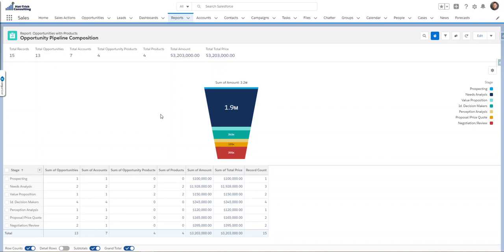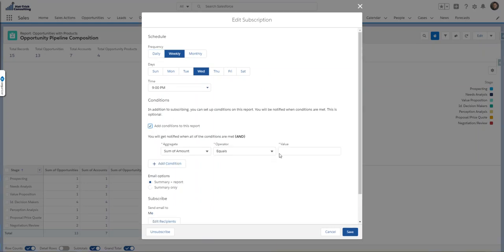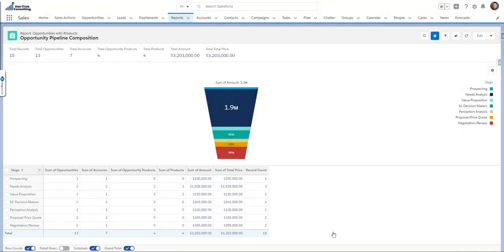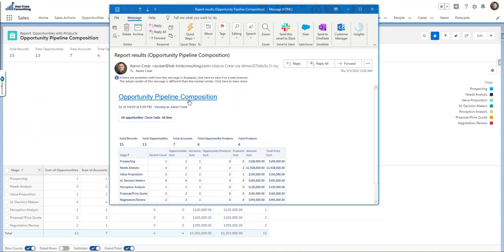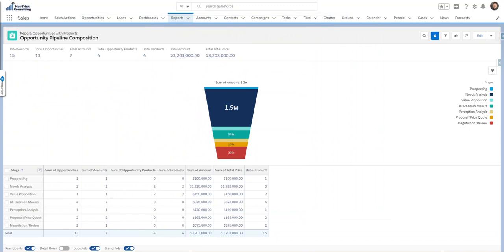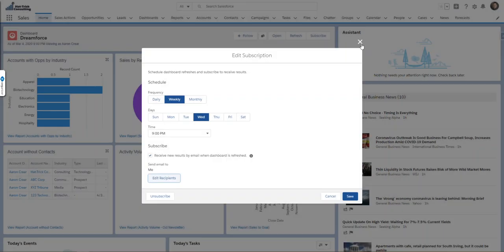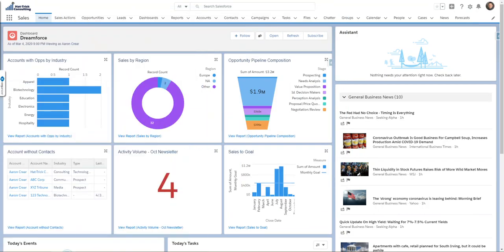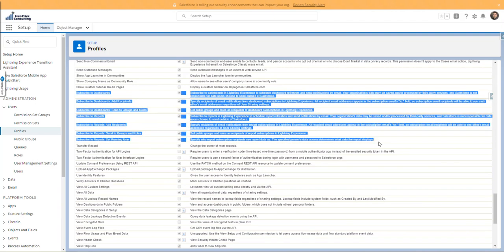Subscribing to Reports and Dashboards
This allows important metrics to be sent on a pre-determined cadence via email. Through this functionality the report table or dashboard charts are emailed to you on a frequency of daily, weekly or monthly.
You may also add conditions to the report subscription and choose to have pushes upon dashboard refresh if chosen.